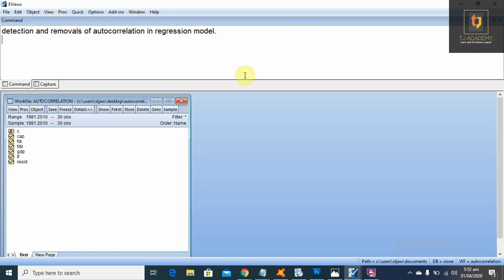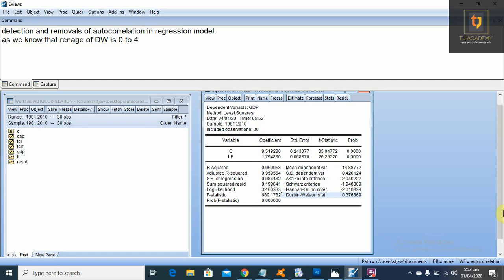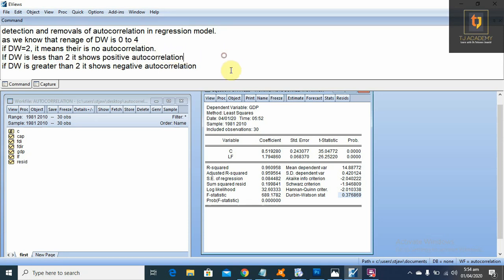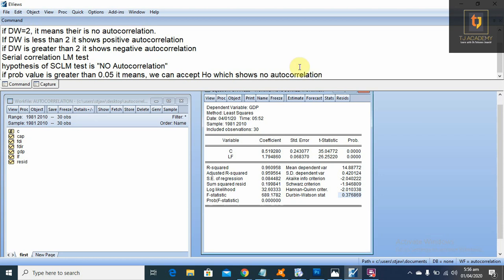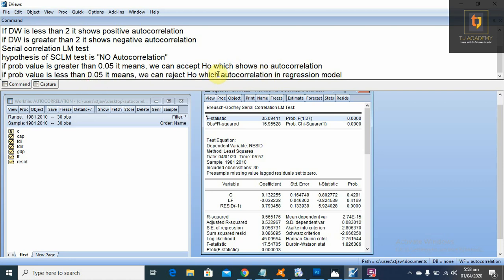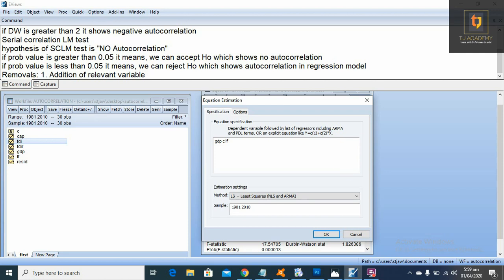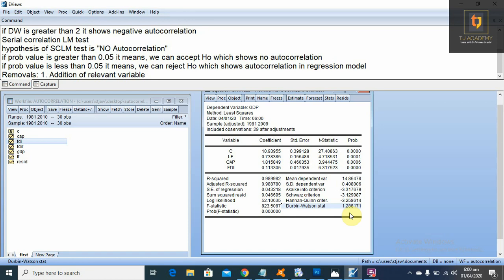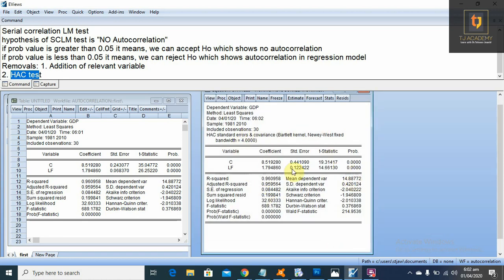Econometrics # 13 : Autocorrelation with EViews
This video/Lecture tells concept of autocorrelation by using EViews.